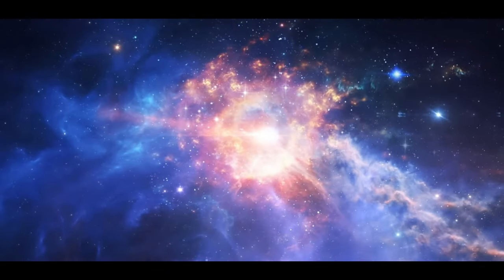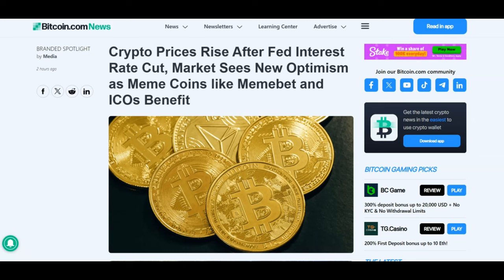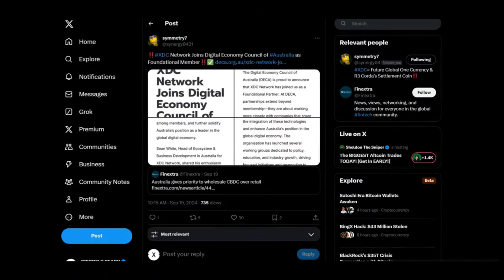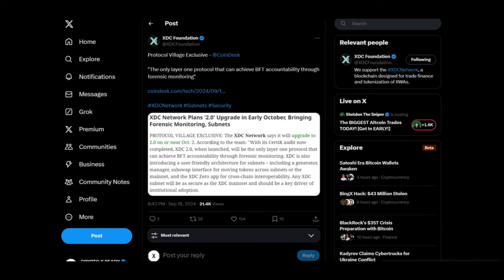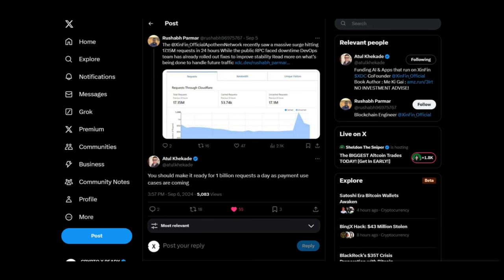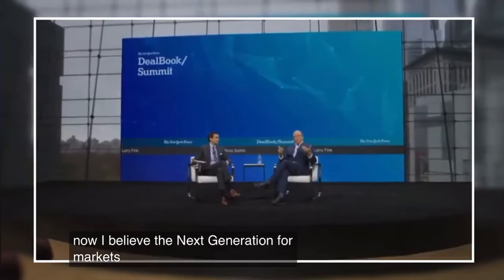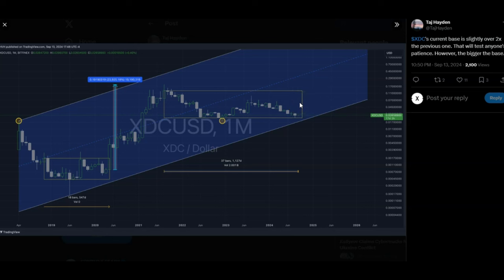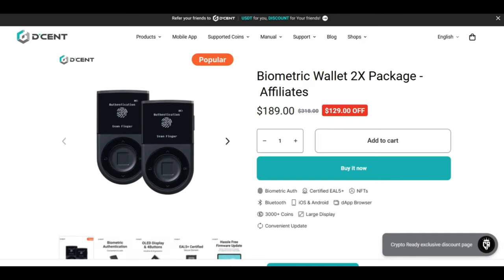🚨XDC: $119 TRILLION, BLACKROCK, ADOPTION!!!!🚨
NEW LIMITED TIME DISCOUNTS ON DCENT

Leveraged Crypto Futures Exchange | Bitcoin & Ethereum Margin Trading | BTCC

BTCC is the world's longest-running cryptocurrency exchange

PROTECT YOURSELF FROM SIM SWAPPING SCAMS AND GET A SIM WITH $5 MILLION INSURANCE.

USE MY LINK AND GET $99 DOLLARS OFF!!!
STAKE YOUR CRYPTO & EARN A "WHOPPING" 105 PERCENT ON FIXED STAKING!!

BUY GOLD TODAY AND EARN REWARDS:
Register with Kinesis Exchange & Get FREE Physical or Digital Silver: